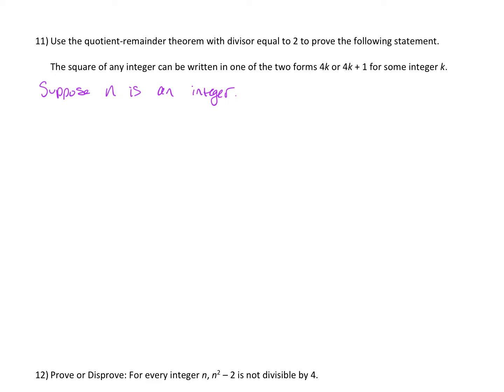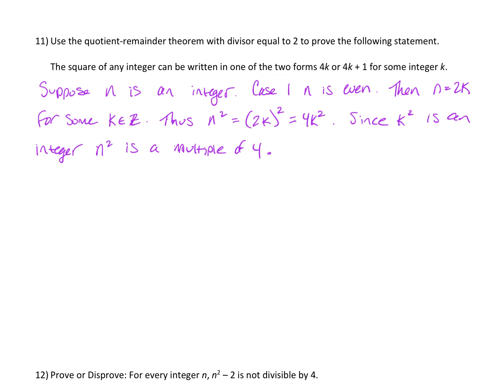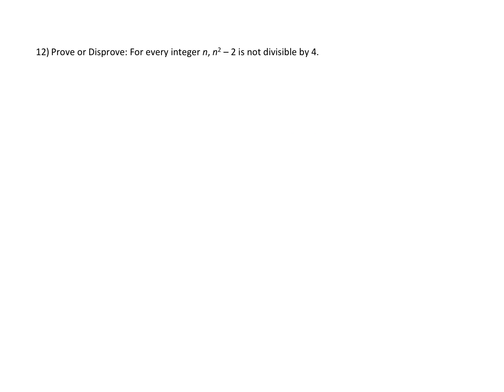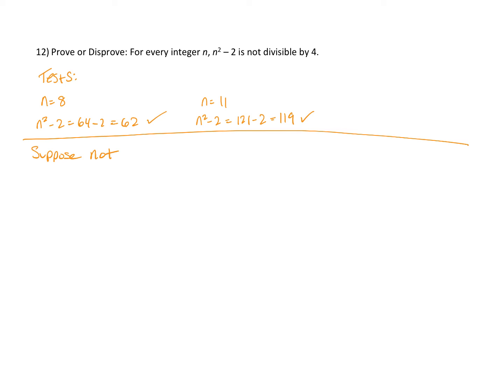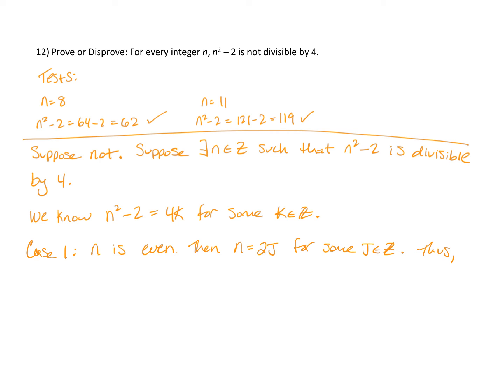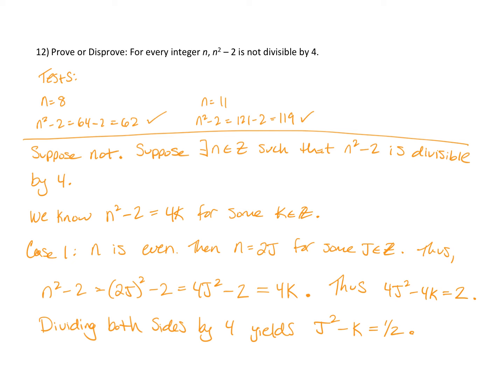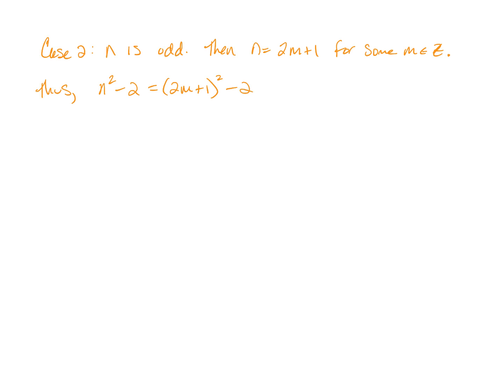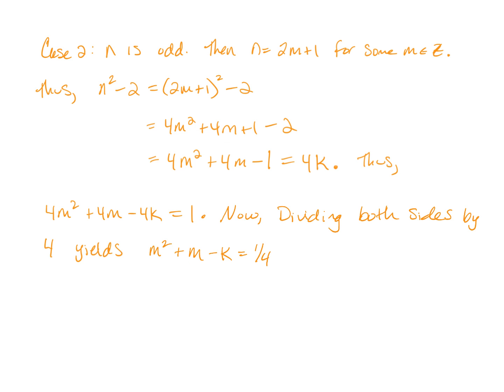CSC 201 Practice Exam 1 Problems 11 and 12.mp4